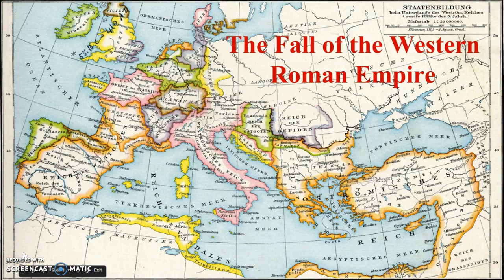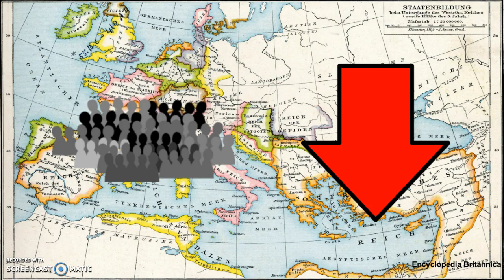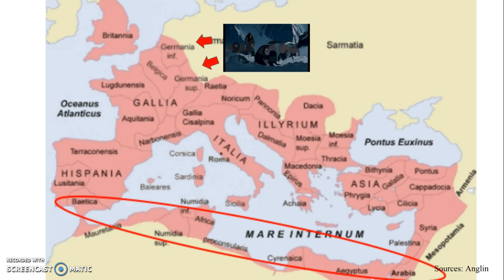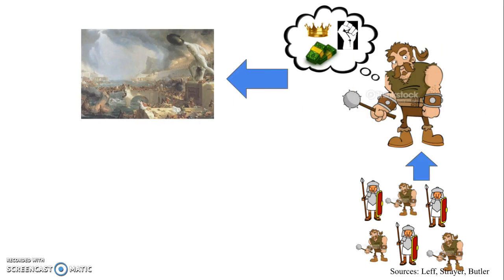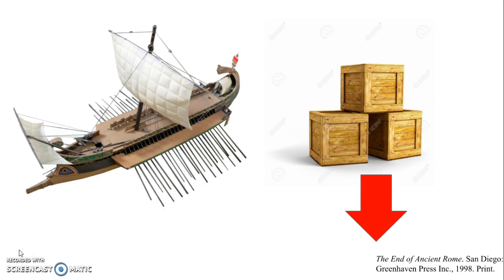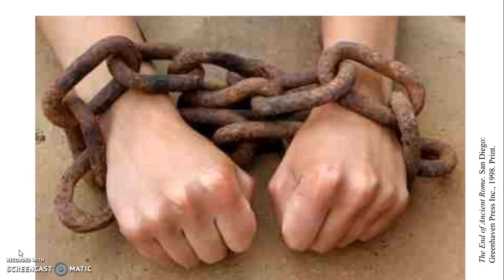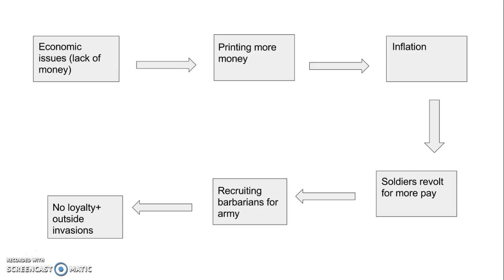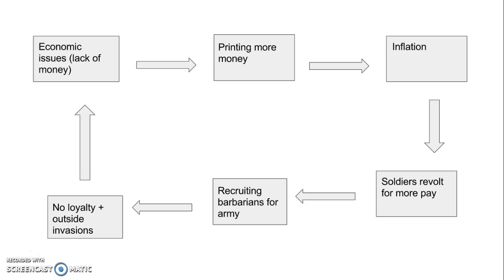The Fall of the Western Roman Empire--Adam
Adam, Anika, DJ, Hannah